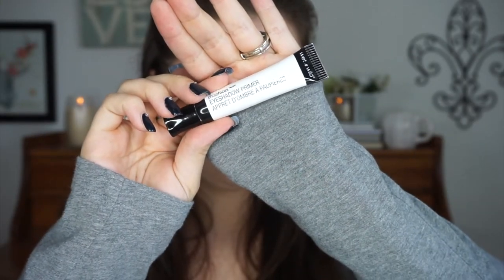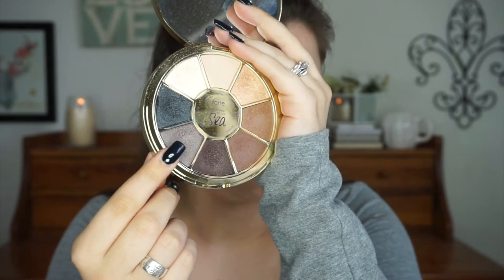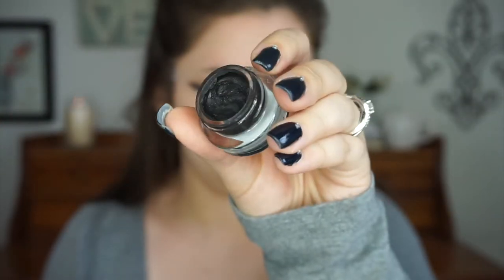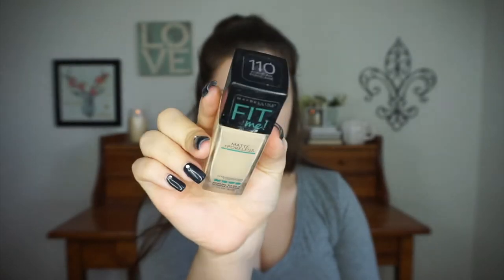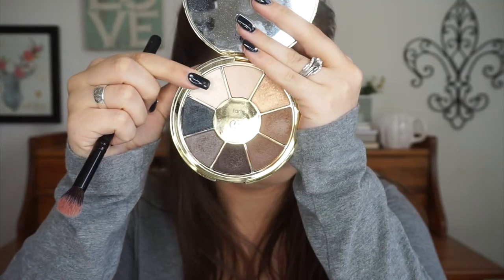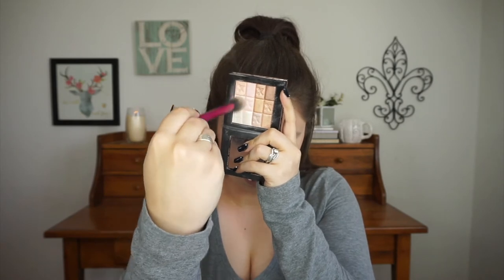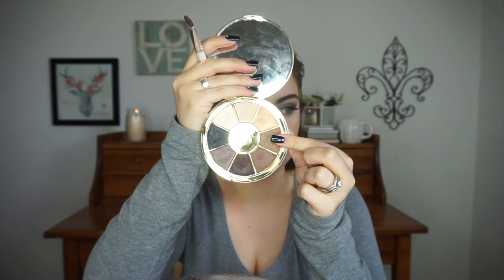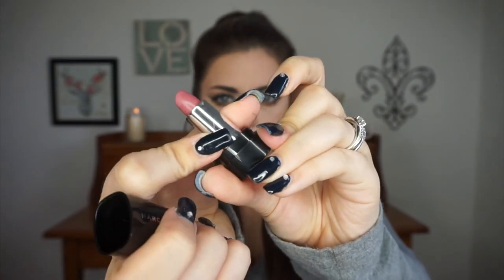Smokey Liner | Tarte Rainforest of the Sea Vol II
💋❤️ HEY GUYS! ❤️💋 Let me know what kinda looks you like to do with this palette!

Wet N Wild Photo Focus Eye Primer
Tarte Rainforest of the Sea Volume II Palette
LA Colors Jumbo Eye Pencil in Sea Shells
Scotch Tape
Maybelline Gel Eye Liner in Blackest Black
Nivea Men Post Shave Balm
Wet N Wild Photo Focus in Light Ivory
Maybelline Fit Me Matte + Poreless in 110 Porcelain
Tarte Cosmetics Shape Tape Concealer in Fair Beige
RCMA No COlor Powder
It Cosmetics Celebration Foundation Illumination in Light
Physicians Formula Butter Bronzer
Studio Makeup Blush in Sahara
Physicians Formula Natural Nude Highlighter
Makeup Revolution Vivid Baked Highlighter in Radiant Lights
Covergirl Easy Breezy Brow Shape + Define
Colourpop Crystal Setting Spray in Aquamarine
Maybelline Lash Sensational Mascara
Urban Decay Comfort Matte Vice Lipstick in 1993
Marc Jacobs Le Marc Lip Creme in Slow Burn

🎶 LA MUSIC 🎶

*any specific songs not listed were provided by iMovie*